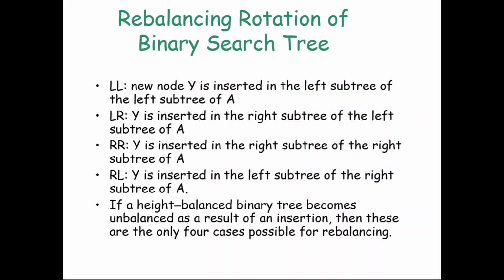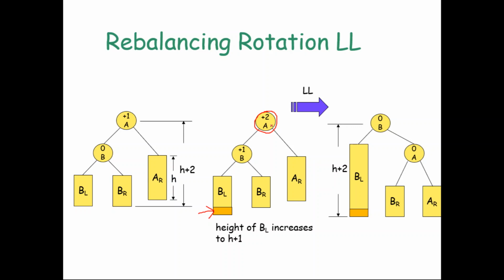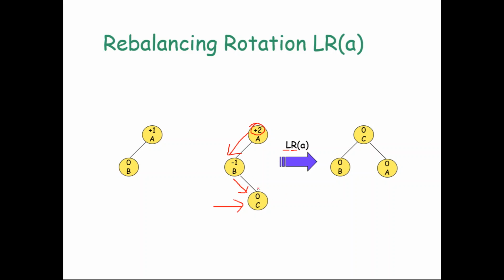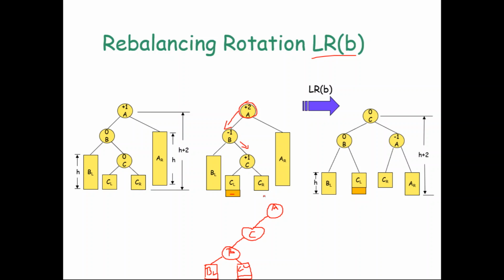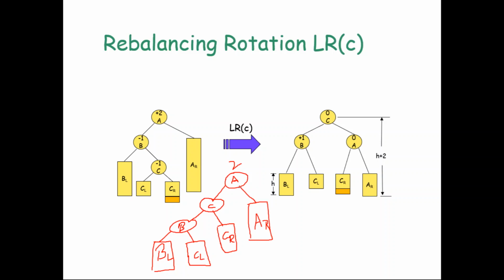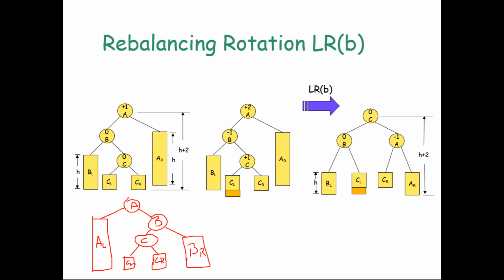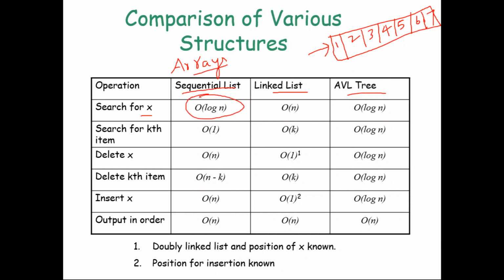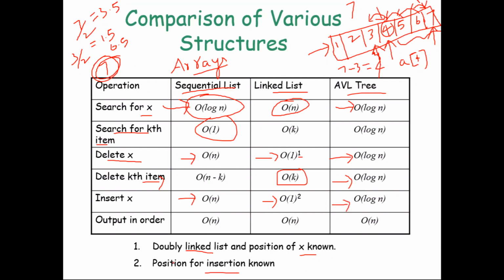DS Lecture 20